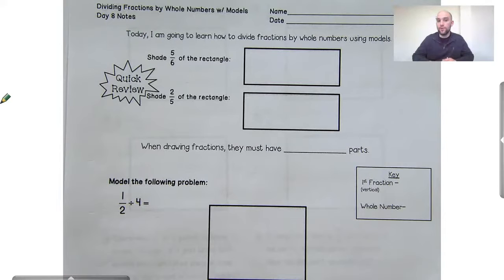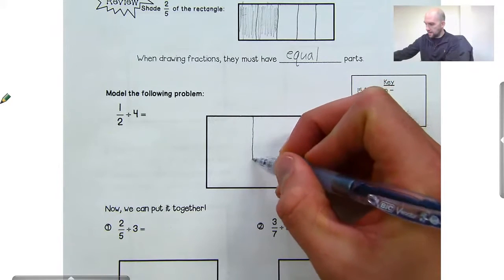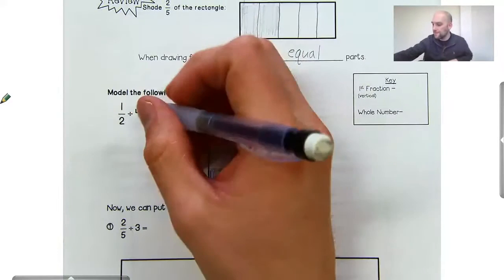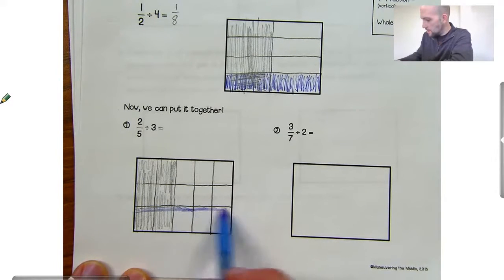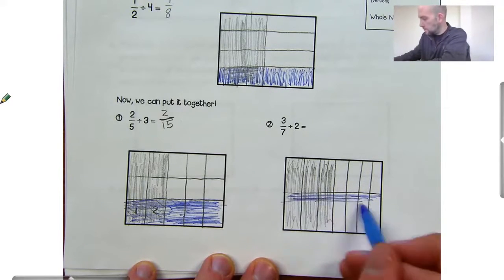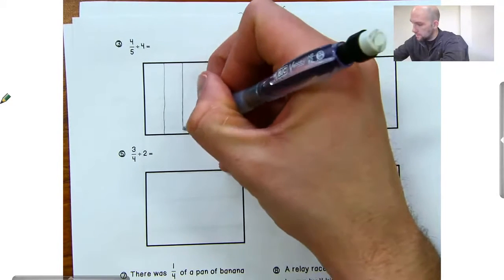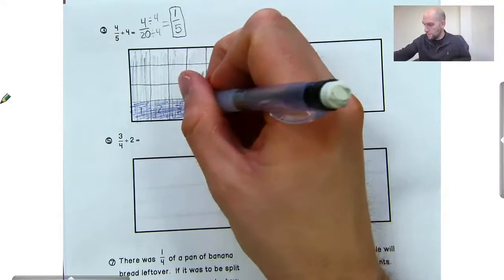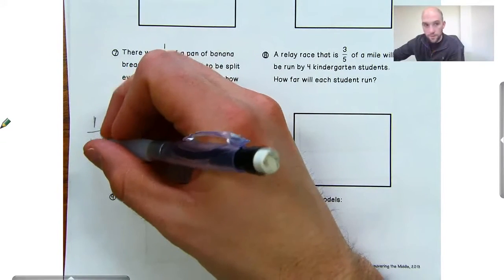5th Grade EngageNY Math - Module 4 Lesson 10 Multiplication of a Whole Number by a Fraction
5th Grade EngageNY Math - Module 4 Lesson 10 Multiplication of a Whole Number by a Fraction